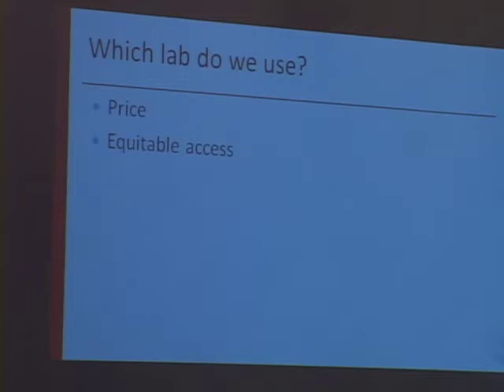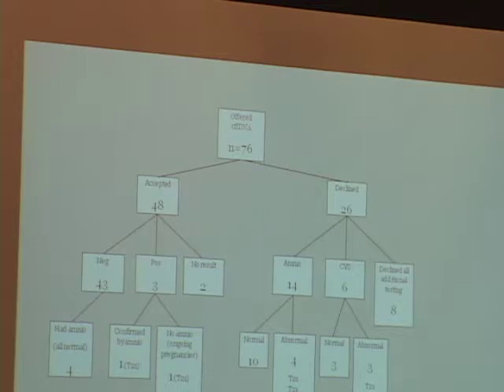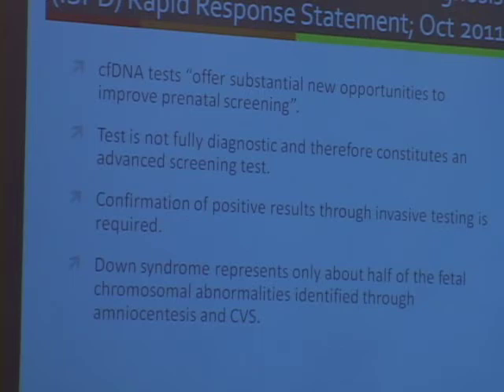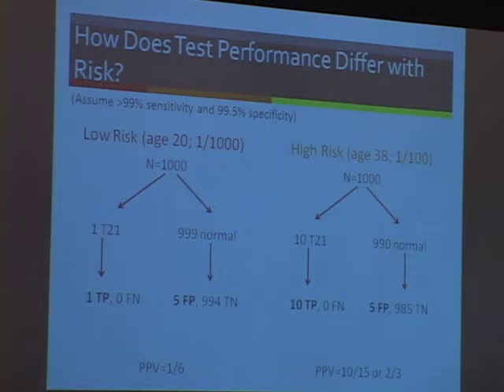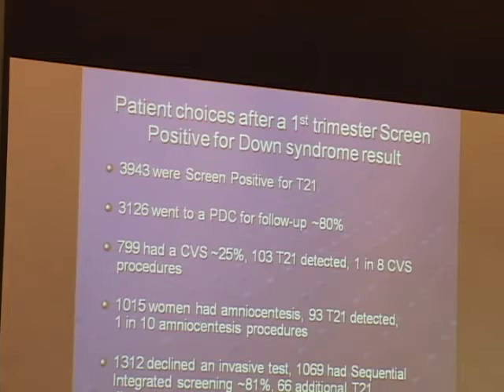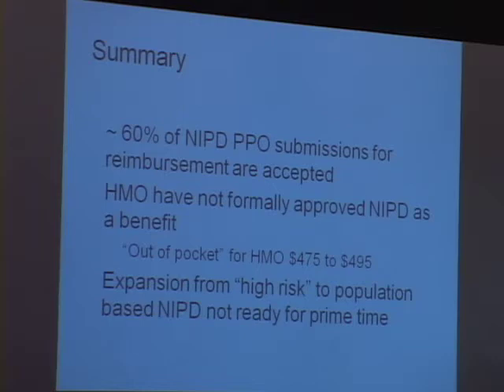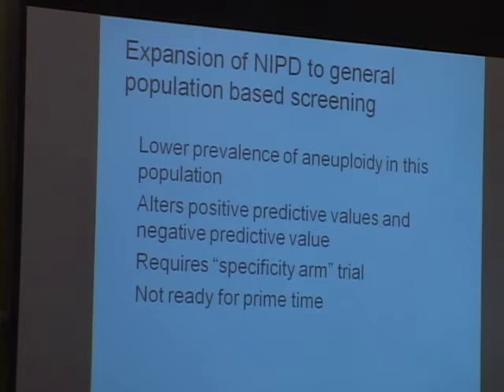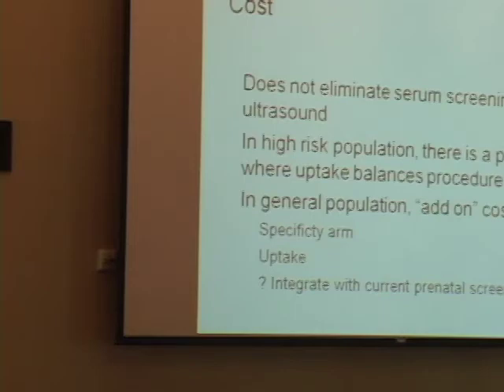CLB Symposium | Medical Realities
On May 29th, 2012 Stanford's Center for Law and the Biosciences along with the Stanford Center for Integration of Research in Genetics and Ethics hosted "Informing Reproductive Choice? Prenatal Genetic Testing in the 21st Century."
 The conference hosted a broad range of experts who analyzed recent developments in the industry, their practical, legal and social implications, and future directions of the prenatal testing revolution.
   In this video Joanne Taylor from Lucile Packard Children's Hospital is joined by Stanford Medical School's Mary Norton, Kaiser Permanente's Mark Nunes and Sara Goldman from the California Genetic Disease Screening Program to discuss Medical Realities.